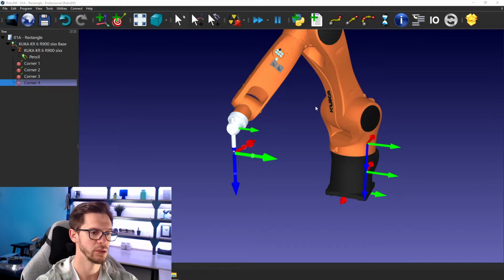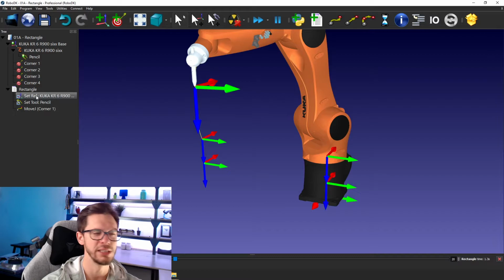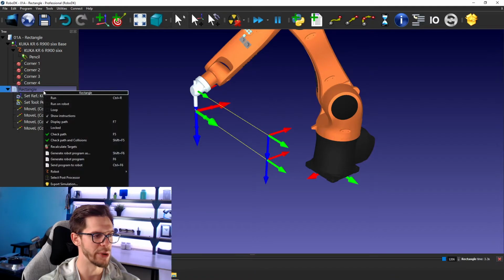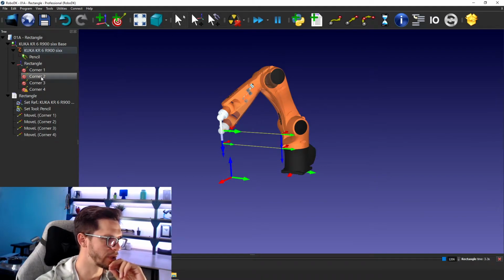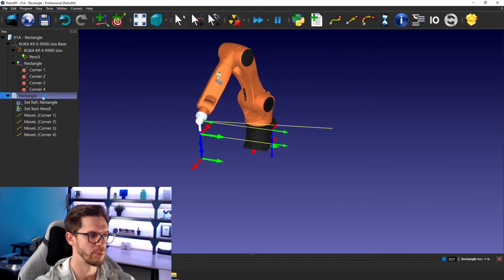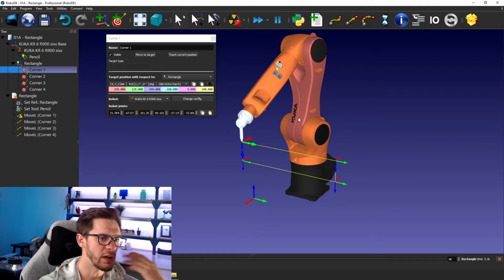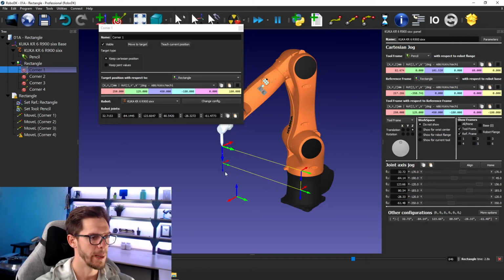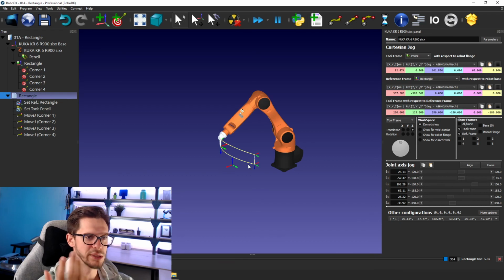05 - RoboDK Training - Tekniker - Programs Reference frame and COnfiguration